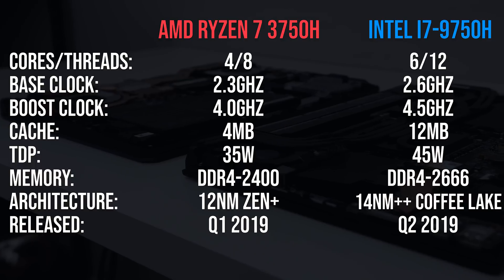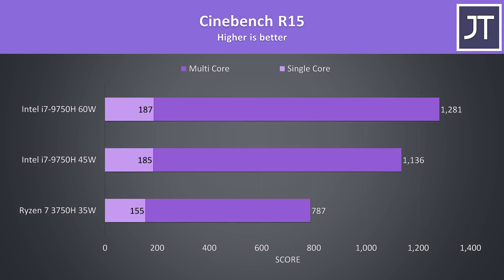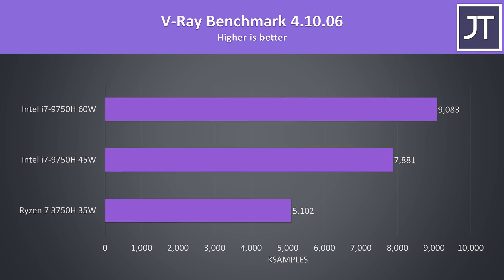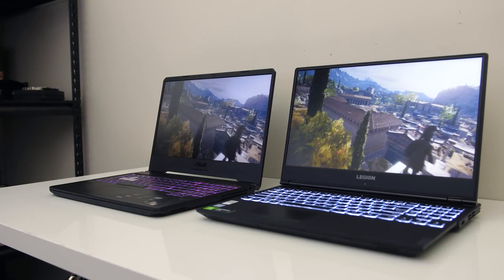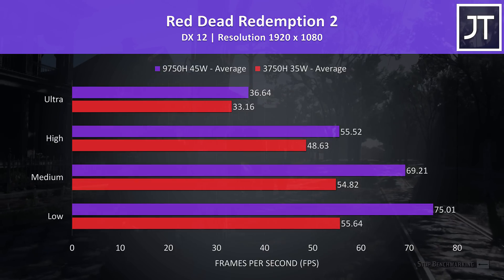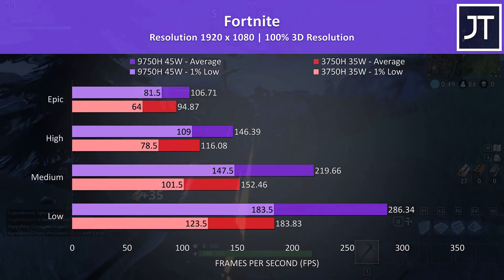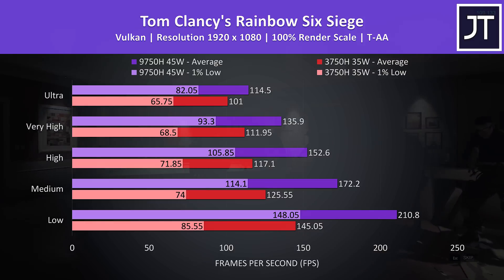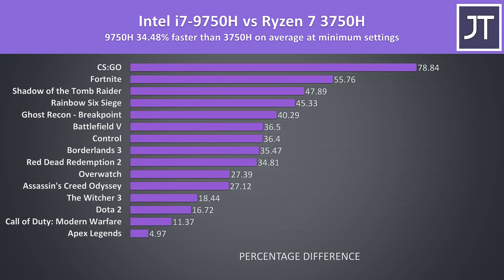Intel i7-9750H vs Ryzen 7 3750H - Laptop CPU Comparison and Benchmarks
Should you buy a laptop with the Intel Core i7-9750H or AMD Ryzen 7 3750H CPU? I’ve compared both processors in 15 different games at all setting levels, as well as a number of applications such as video exporting, 3D rendering and more to help you decide which is worth it in your next laptop.

Games Tested:
Assassin's Creed Odyssey
Apex Legends
Battlefield V
Borderlands 3
Call of Duty: Modern Warfare
Control
CS:GO
Dota 2
Fortnite
Ghost Recon - Breakpoint
Overwatch

Applications Tested:
Adobe Premiere CC 2020
Blender
Cinebench R15
Cinebench R20
7-Zip 19.00 (compression/decompression)
VeraCrypt 1.23 (AES encryption/decryption)
Handbrake 1.2.2 (transcode 4K to 1080p, and 1080p to 720p)
Geekbench 4.3.4
Corona 1.3
V-Ray 4.10.06